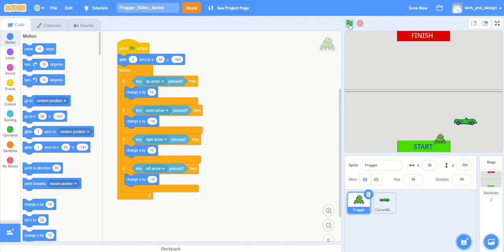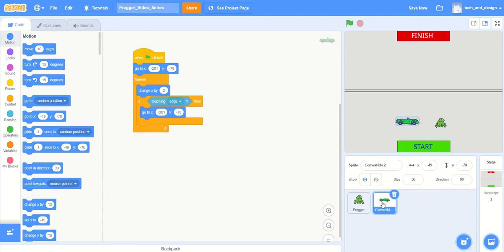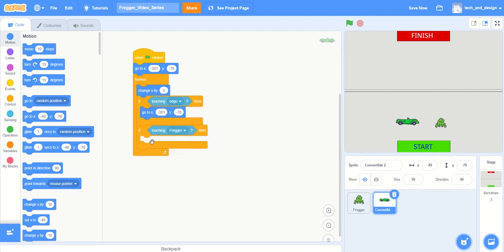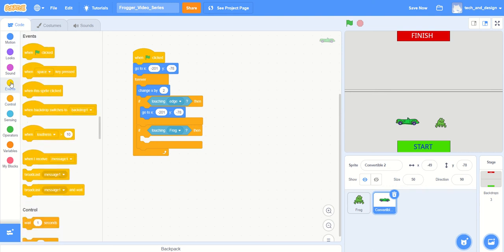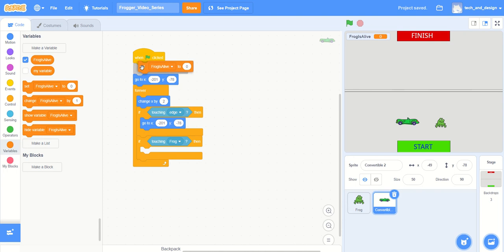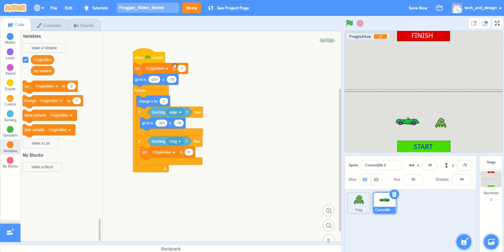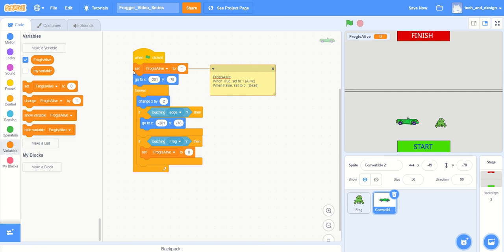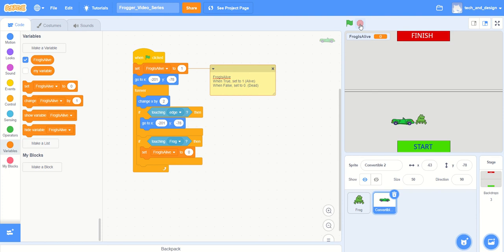Frogger 07 - Set a Variable that the Frog is Alive ... or not - Create a Video Game with Scratch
Video Series: Create a Video Game with Scratch
Video Purpose: Have the Vehicle Set a Variable that the Frog is Alive ... or not

In this video, Mr. Rich shows how to set a variable that the Frog is Alive.